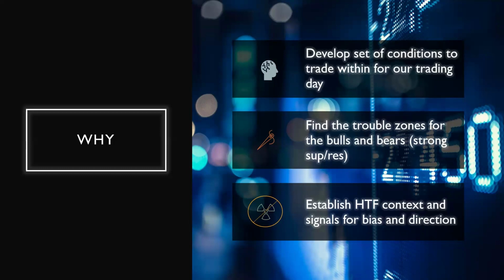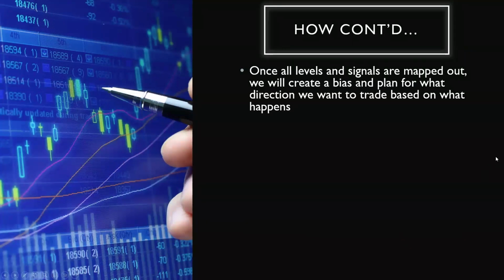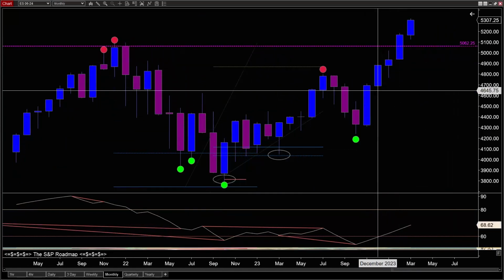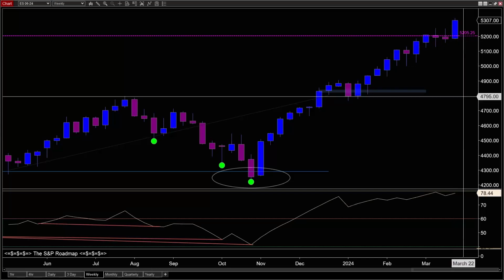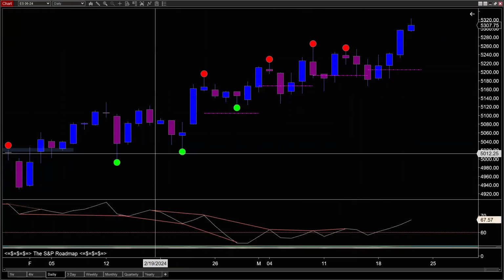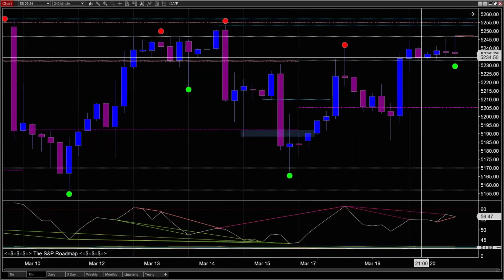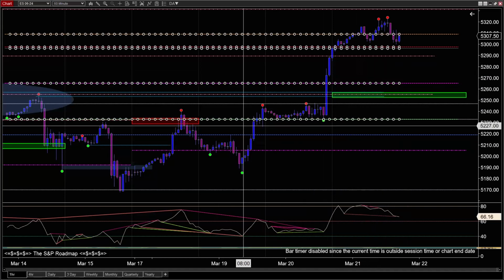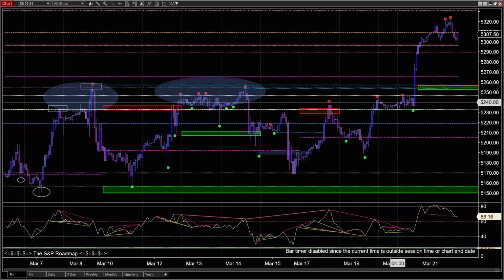The S&P Roadmap: Introducing The S&P Roadmap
Justin Givler shares his method of mapping out the charts in preparation for the market open. He shares how he finds strong levels in the market, and how he leverages the power of divergence to find great trade opportunities and anticipate market rotations.